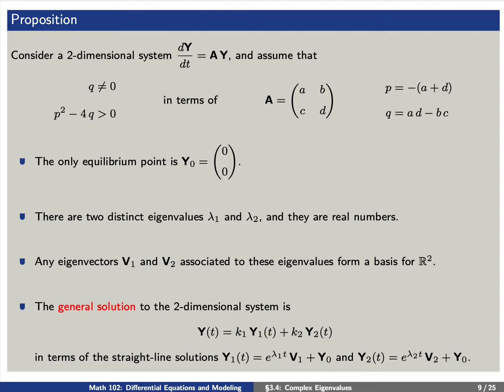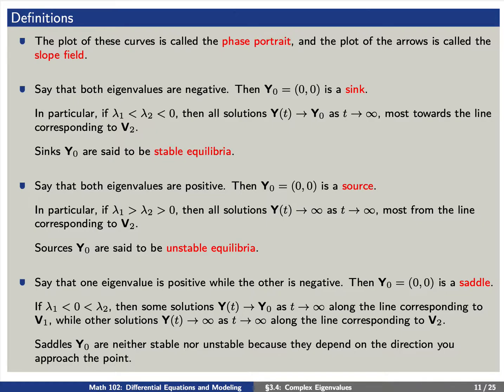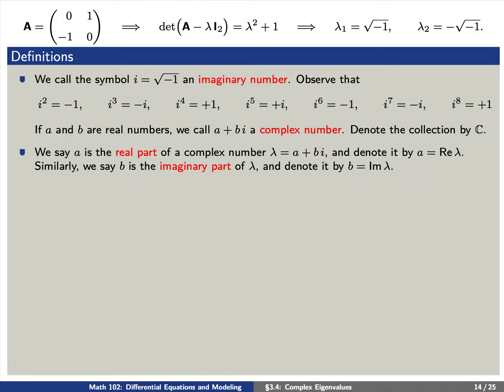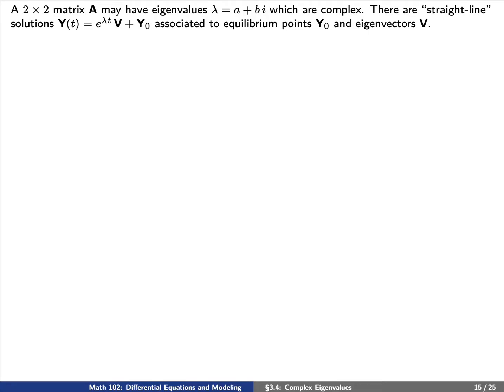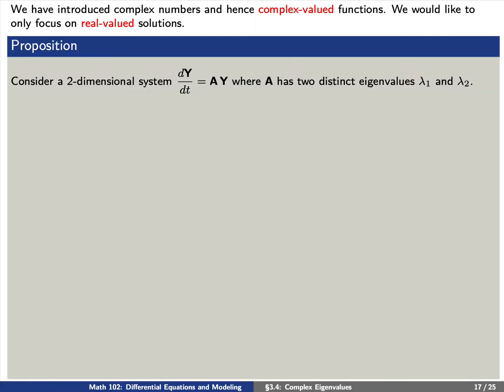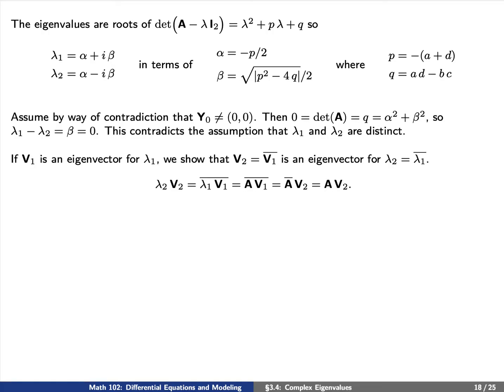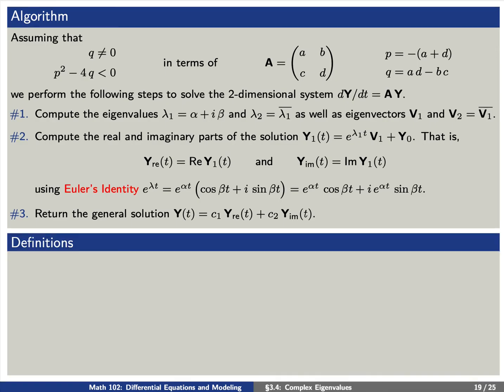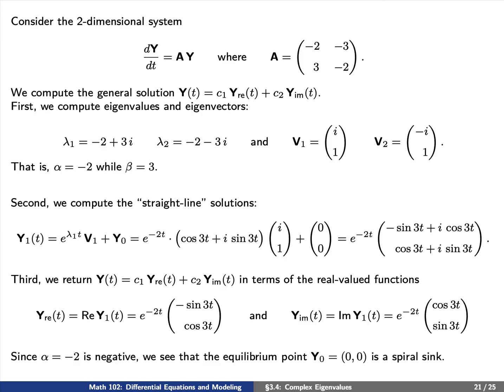Math 102: Lesson #21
This video from Friday, March 19, 2021 discusses how to find the general solution to 2-dimensional linear systems when the eigenvalues are complex numbers.